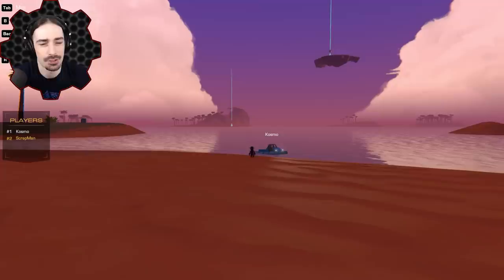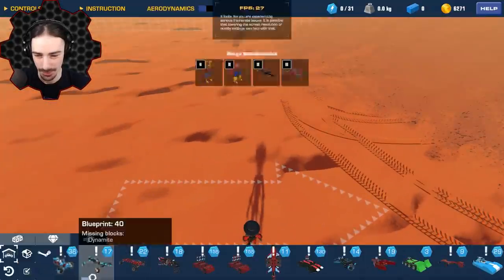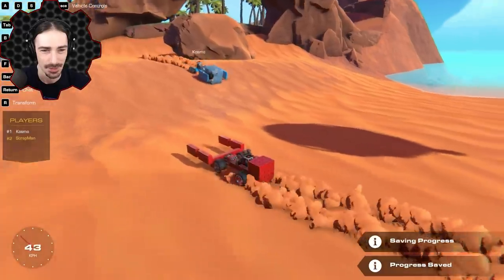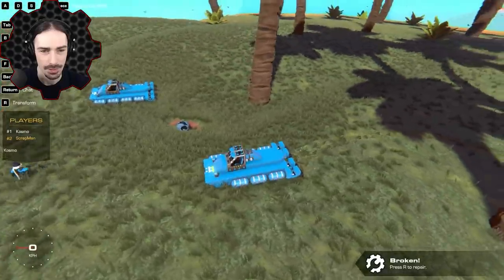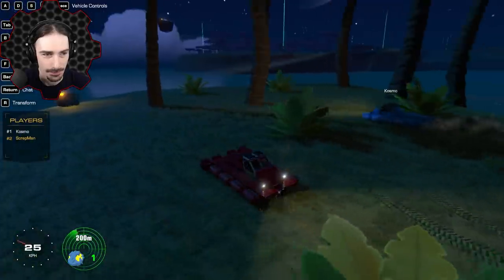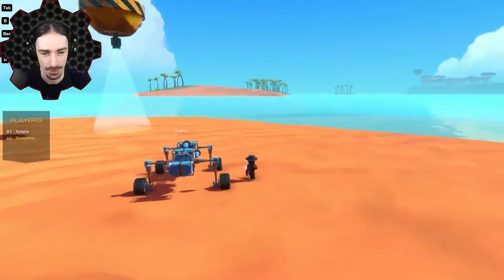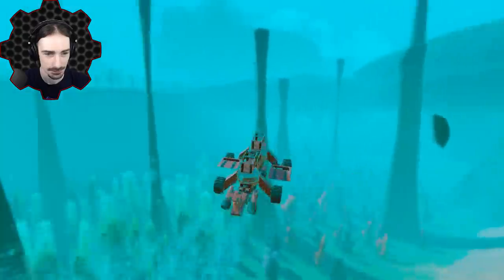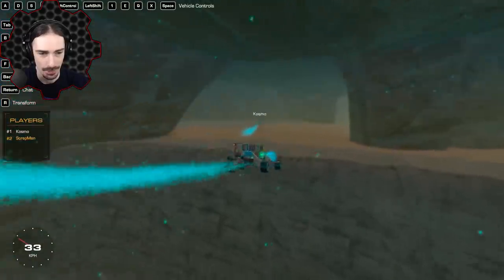Helping @darealkosmo in Trailmakers Campaign Multiplayer! - Trailmakers Stranded in Space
Welcome back to another episode of Trailmakers!  Today we are back in the Stranded in Space Campaign to help @darealkosmo out on his playthrough!